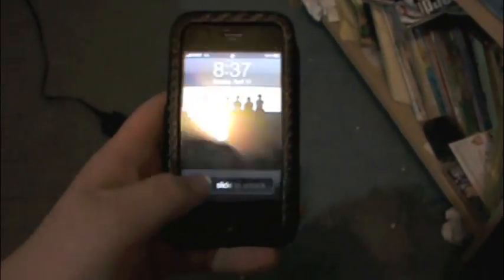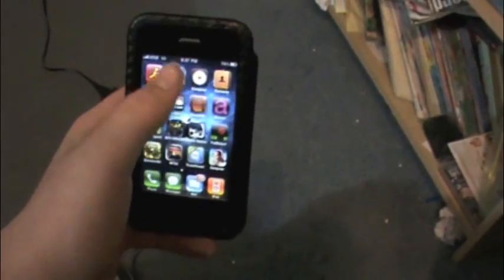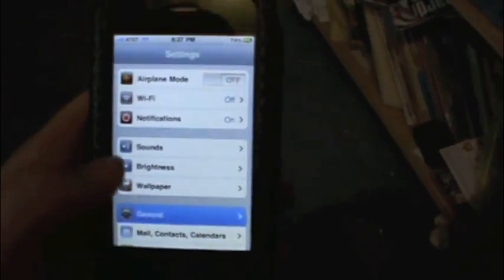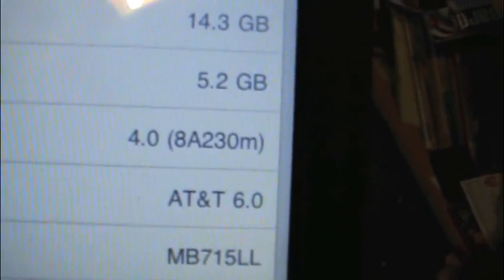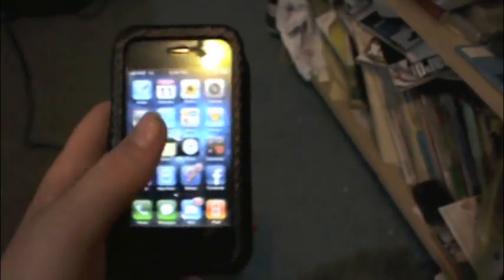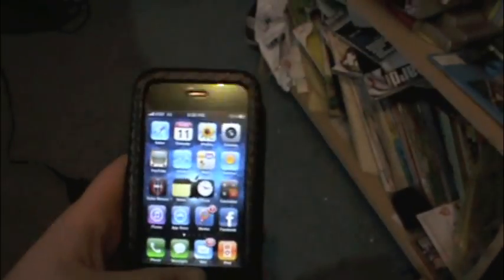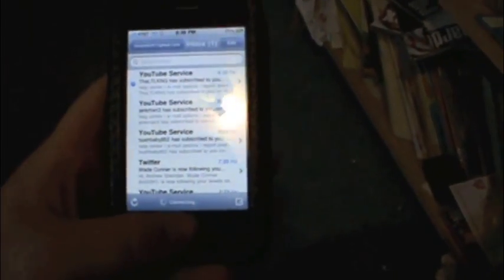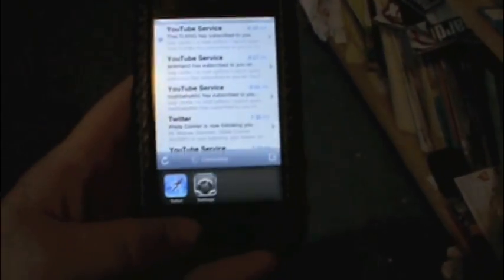walkthrough using multi-tasking on iphone os 4.0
walkthrough of the iphone os 4.0 for iphone 3g 3gs and 2nd and 3rd gen (does not work on 2g and 1st gen iphones) i just installed firmware os 4.0 beta on my iphone 3gs also works with ipod 3rd generation 2nd generation and iphone 3g... released today april 8th at wwdc meeting for apple